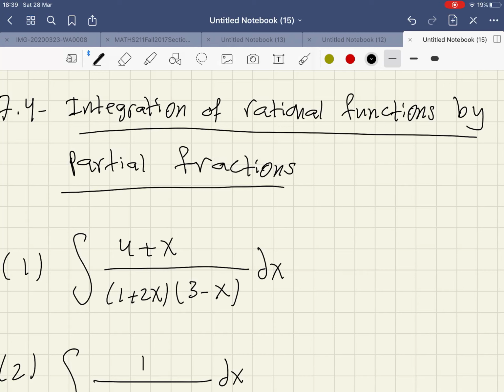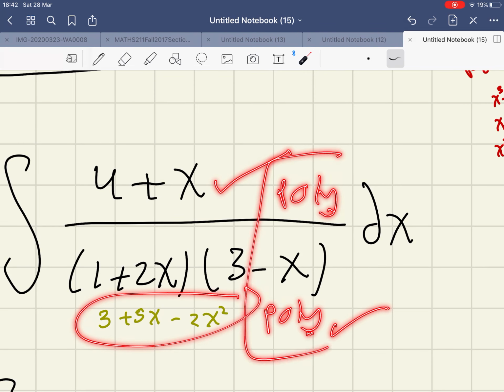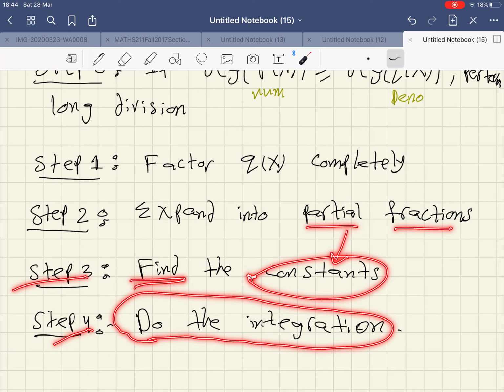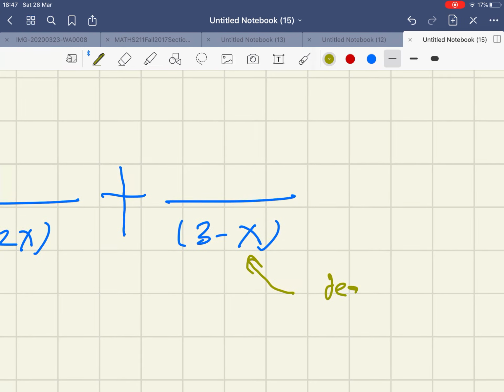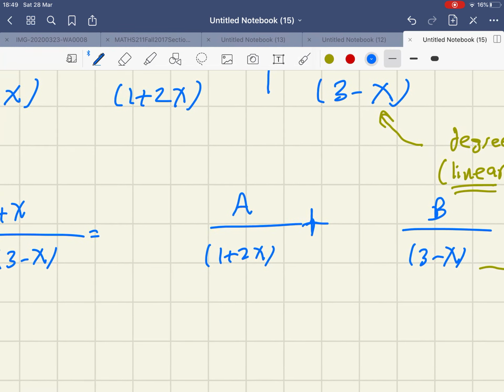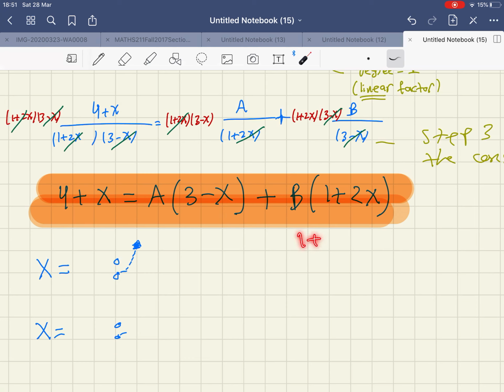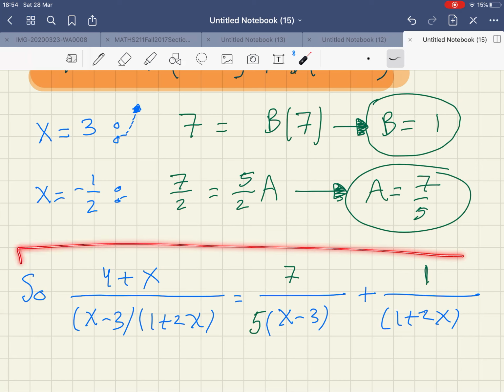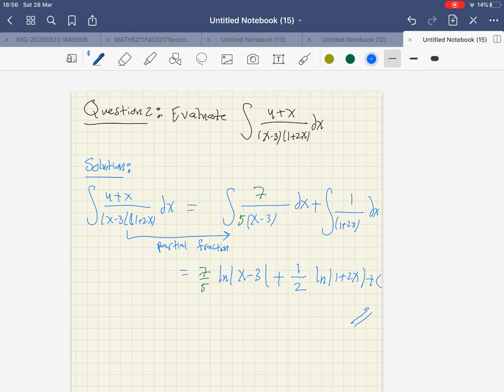Partial Fraction Part 1 out of 4